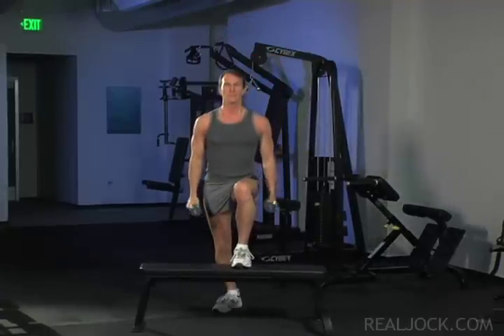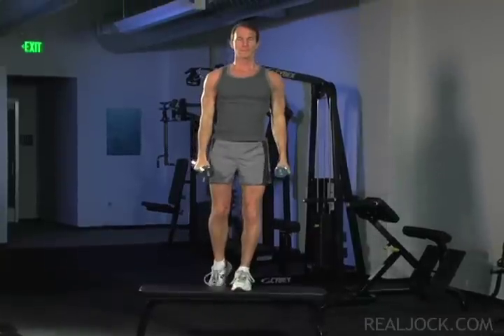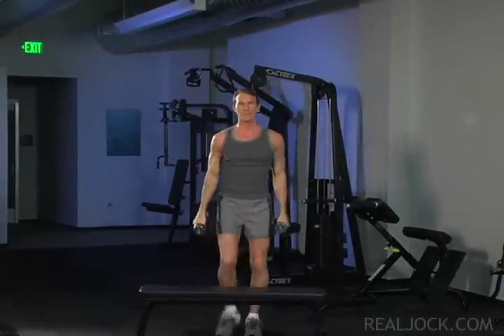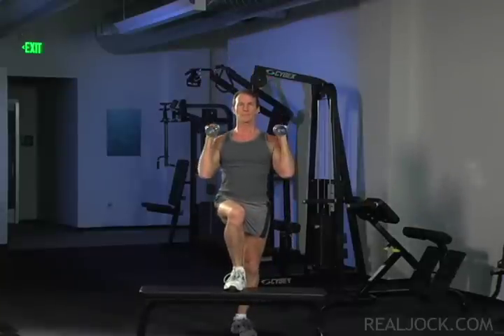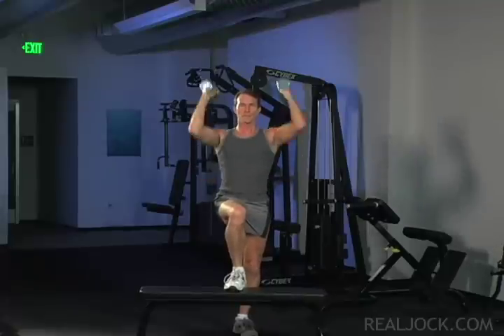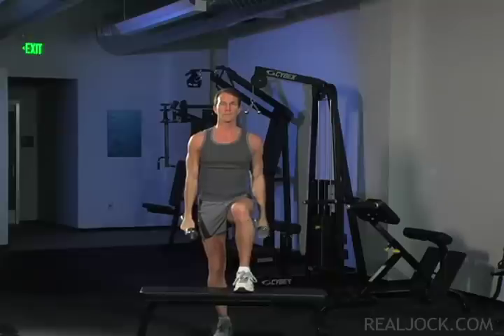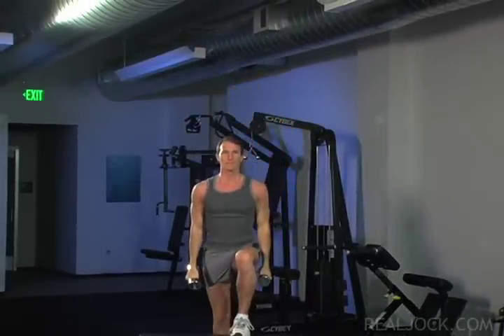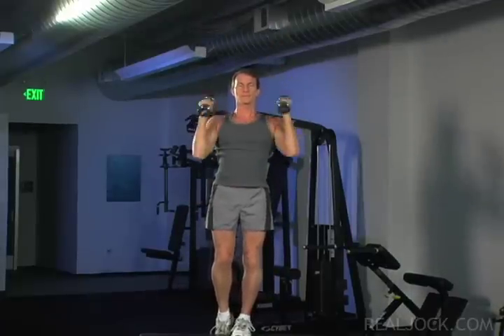Dumbbell Step-up with Shoulder Press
Primary Muscles Worked: Legs, Shoulders